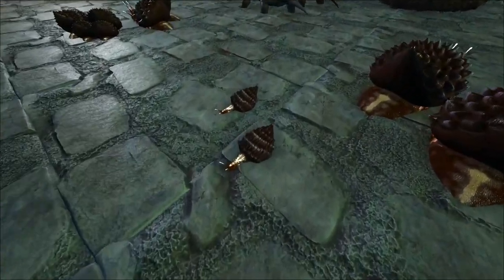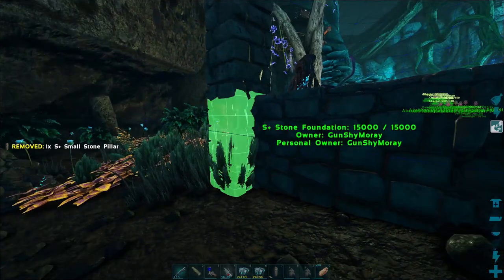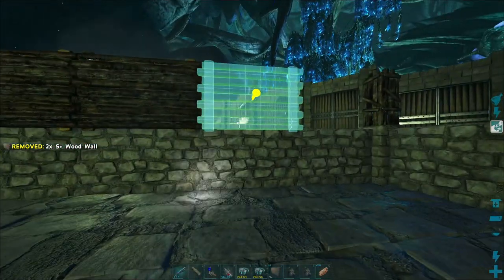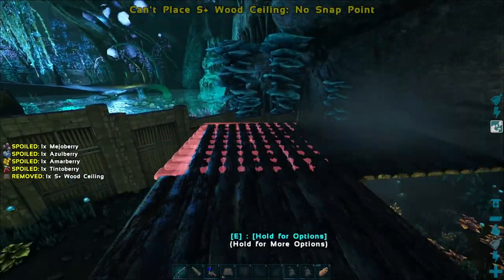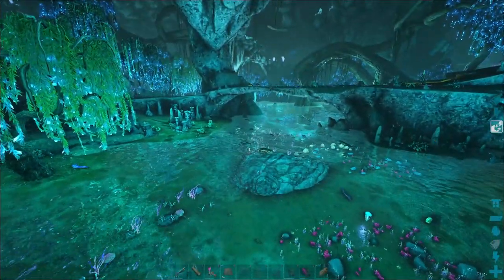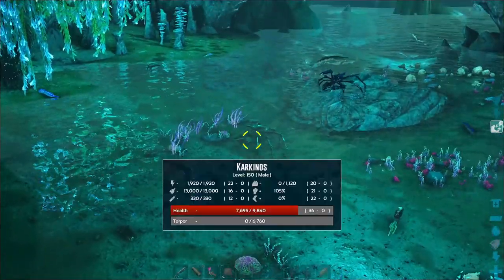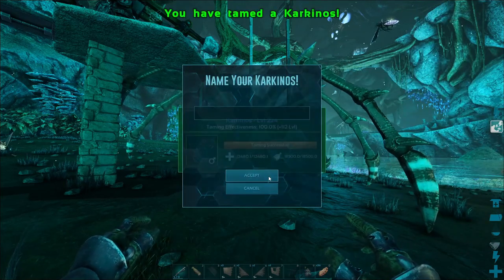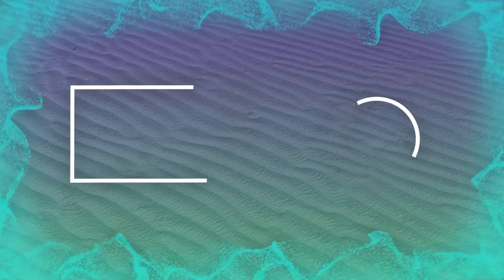Completing The Farm!!!! - Ark Survival Evolved [Ep.99.5 Aberration]